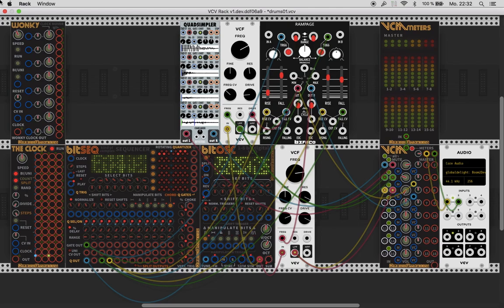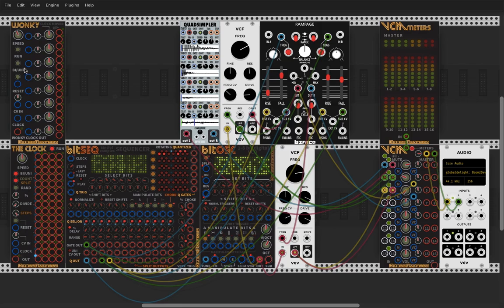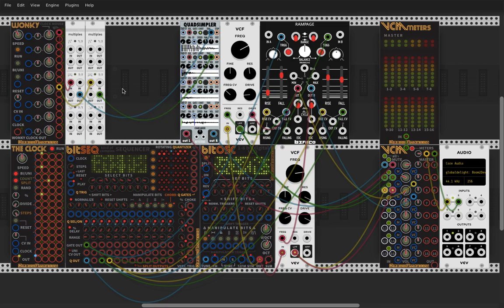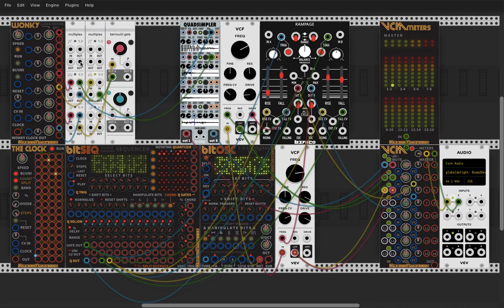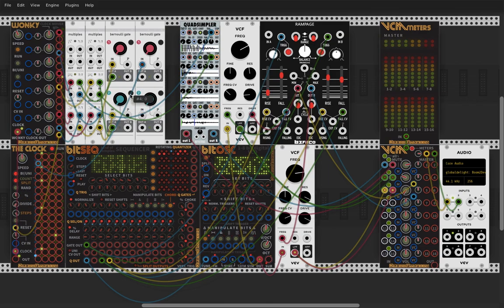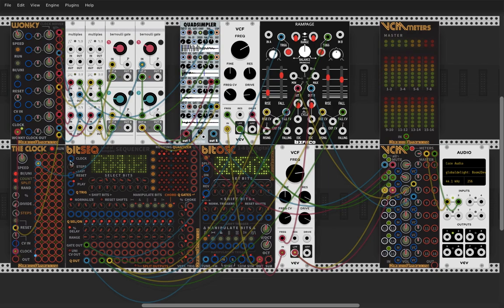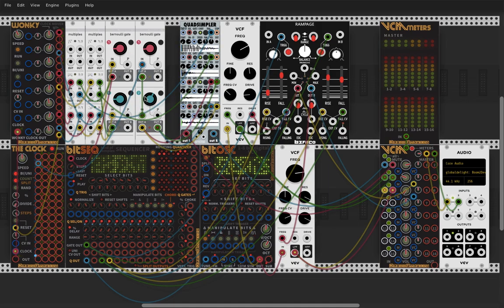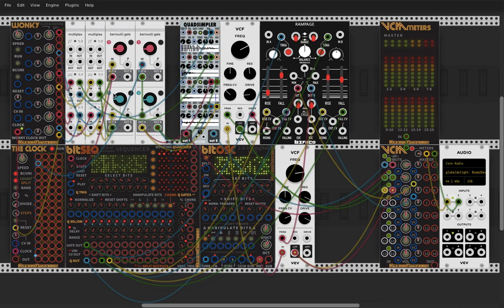Sequencing Drums without Sequencer in VCV Rack (TUTORIAL)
Have fun!

Klirr